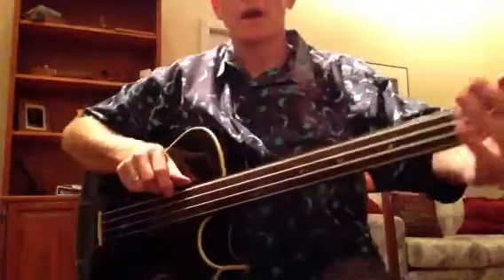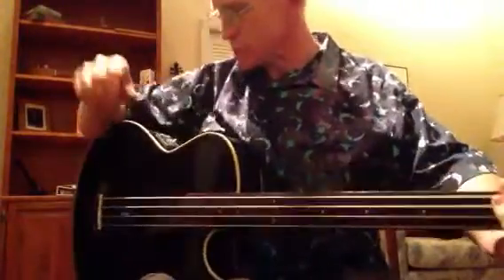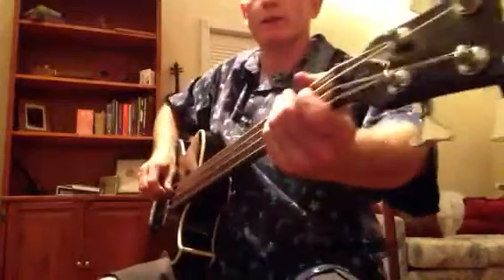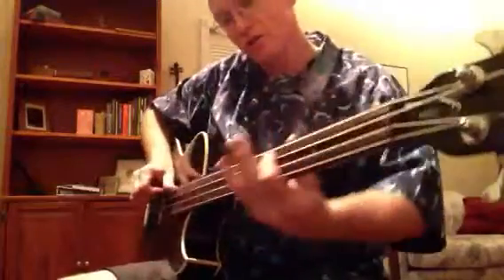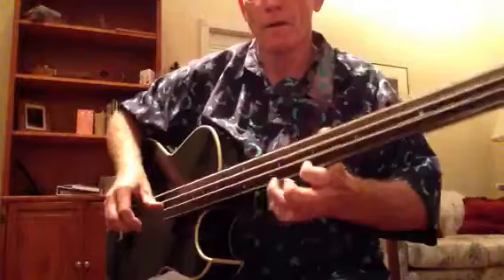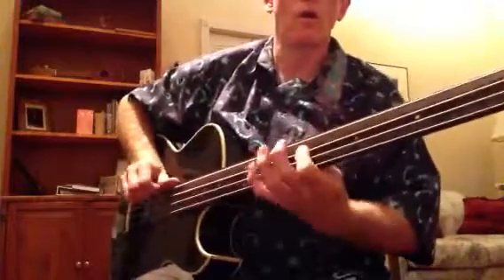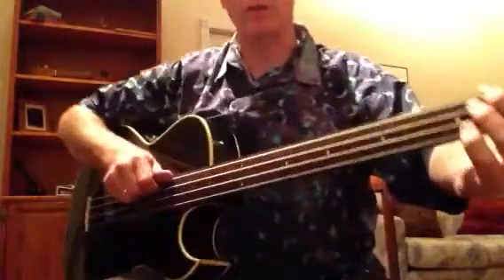Washburn AB20 Bass